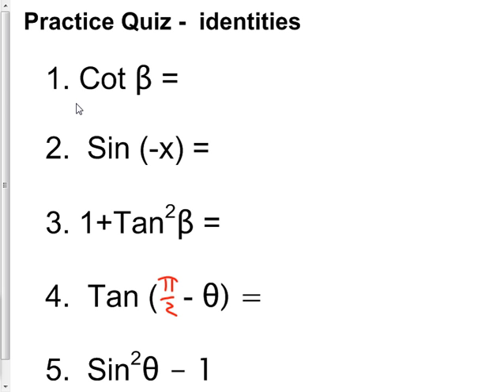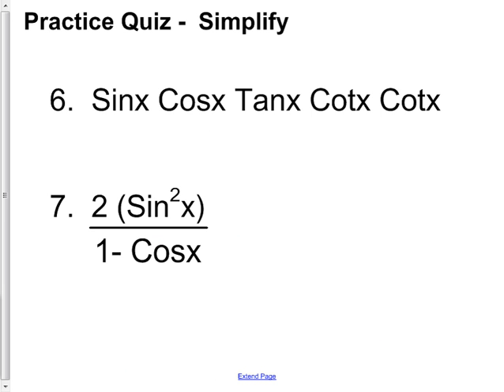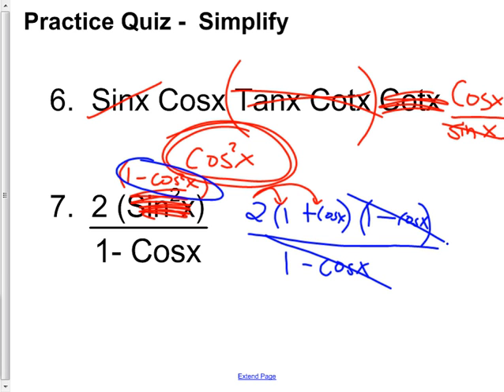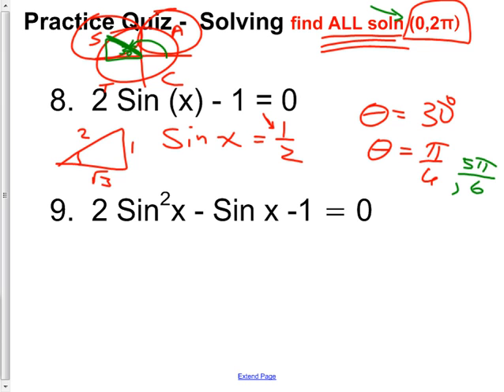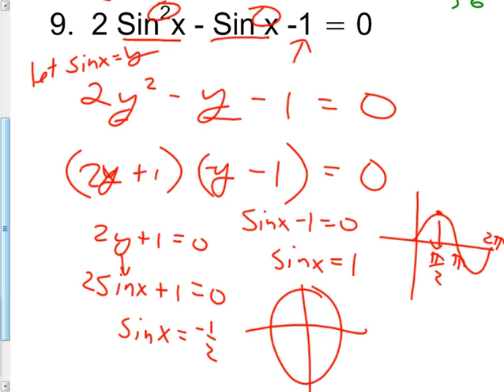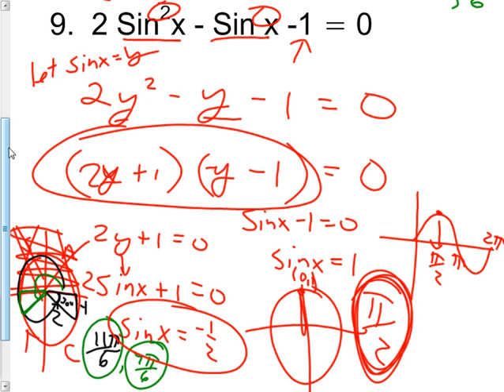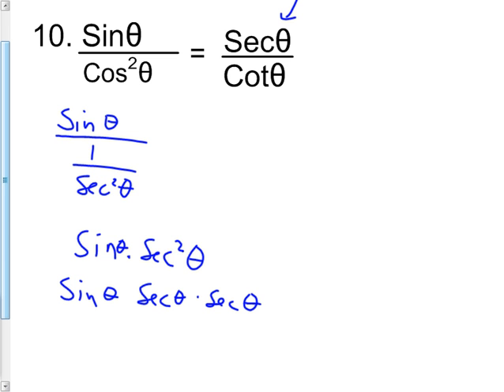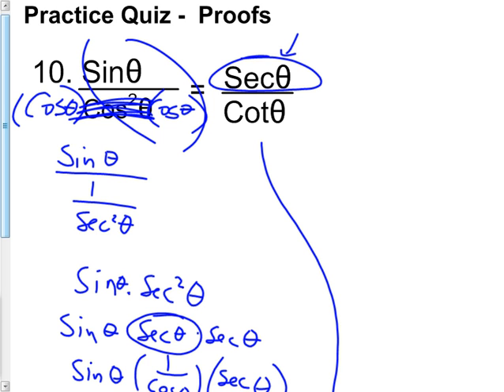5 22 2012 precalc 5 2 E we did a practice quiz today you can see the problems worked out here